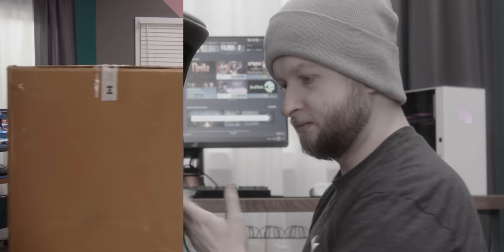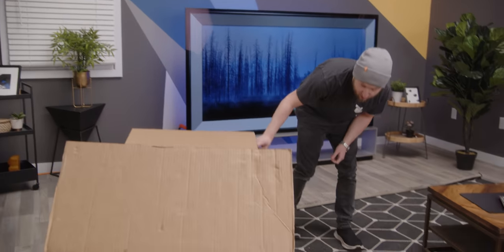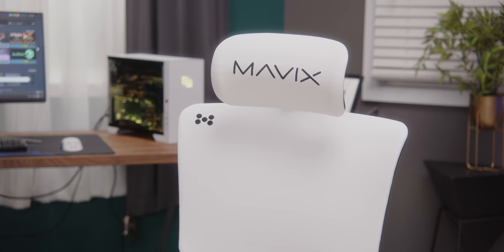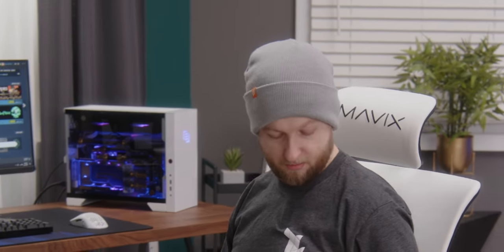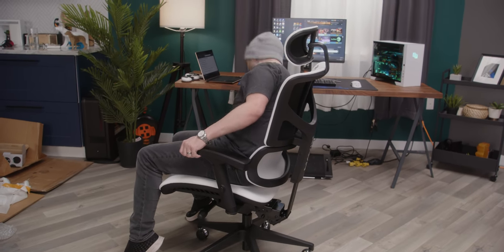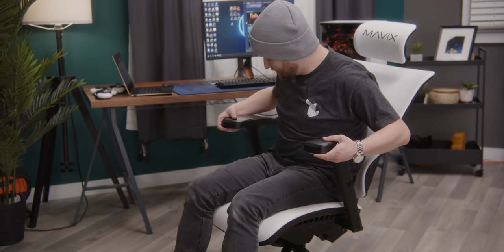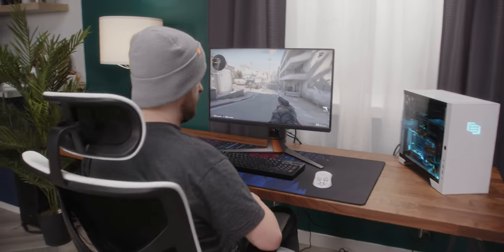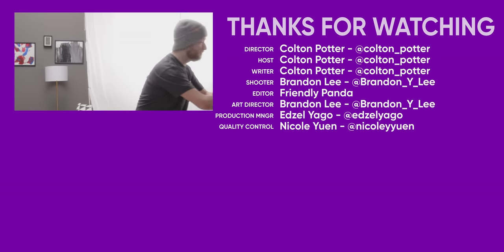A $1000 chair!?? - Mavix M9 Ergo Gaming Chair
Get $25 off all pairs of footwear using offer code shortcircuit

Chairs... chairs never change. well, kind of, but the price tag increases every day! Mavix is pricey, but it might be a cheaper option than the Herman Miller X Logitech G Embody Gaming Chair, but is it better??